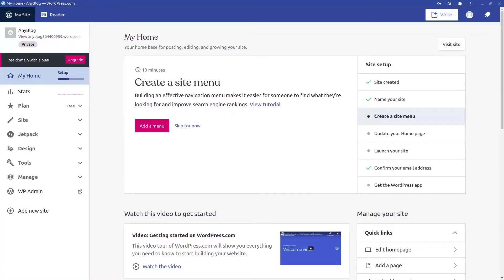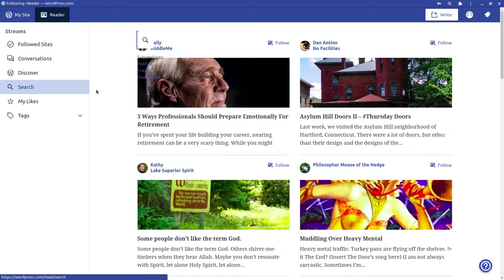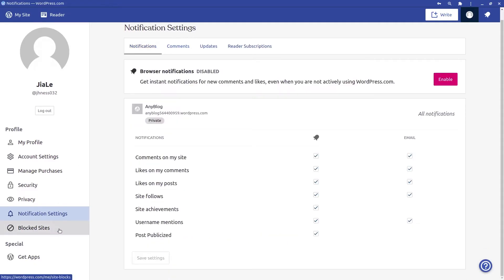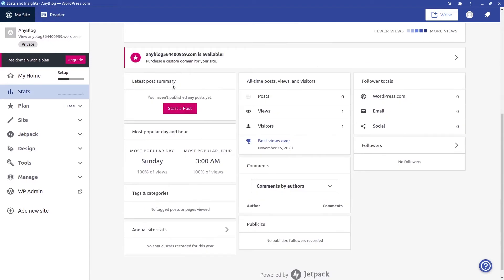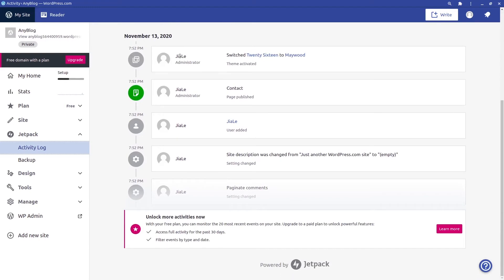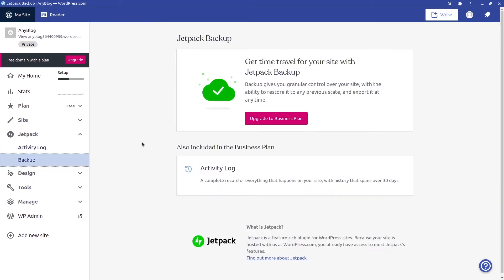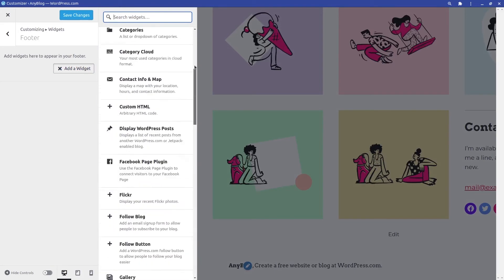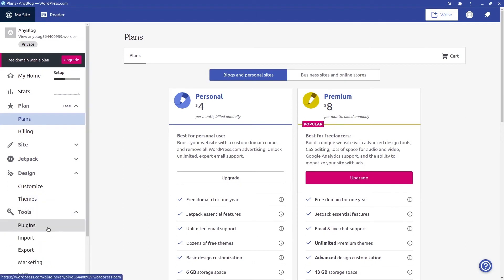D2S1: Exploring the WordPress Dashboard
Day 2
Session 1: Exploring the WordPress Dashboard
For complete beginners, the WordPress dashboard looks a bit confusing. Among all the different menus, widgets, buttons and options, they have a hard time in figuring out which thing does what. That is why we have decided to create an in-depth guide of the WordPress dashboard for the beginners.